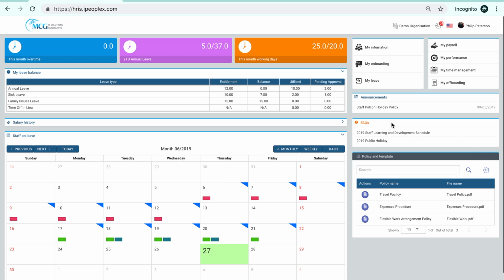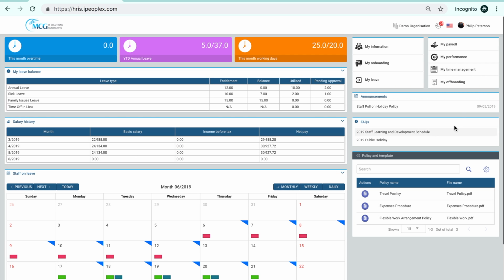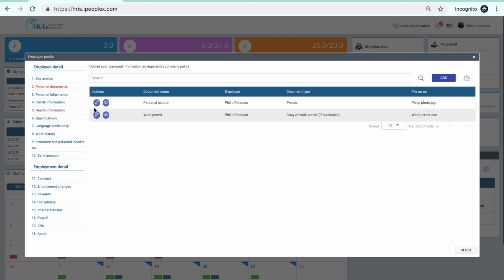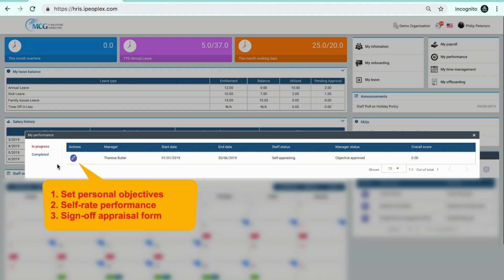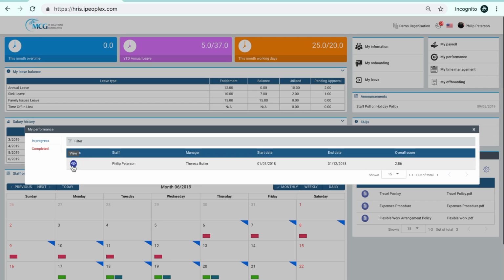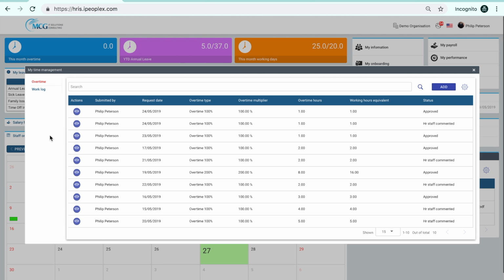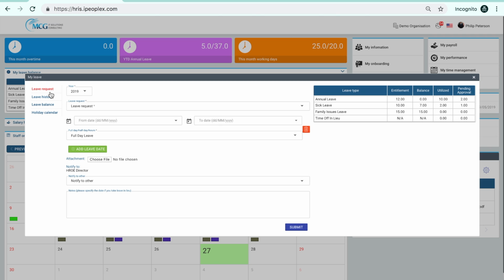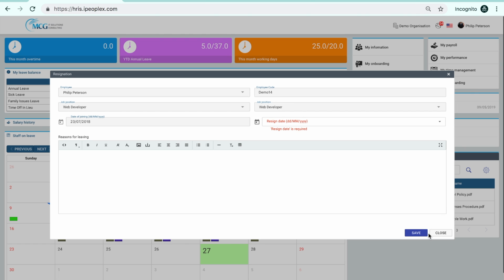TUTORIAL STAFF IPEOPLEX 2019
TUTORIAL ON IPEOPLEX SOFTWARE FOR STAFF ACCOUNT |
Content:
01. 00:52 Personal Interface Introduction
02. 01:42 Staff Function 1: My information
03. 02:32 Staff Function 2: My payroll
04. 02:45 Staff Function 3: My performance
05. 03:48 Staff Function 4: My onboarding
06. 04:26 Staff Function 5: My time management
07. 05:04 Staff Function 6: My leave
08. 05:54 Staff Function 7: My offboarding
iPeopleX is a Human Resource Information System which is proudly developed by a team of high qualified and experienced consultants and technical engineers from MCG Technology Solutions Consulting Joint Stock Company.
MCG IT Solutions Consulting
Head Office: 10th Floor, P-Tower, 52 Ba Trieu St, Hoan Kiem, Hanoi, Vietnam
Rep. Office: R806, VCCI Building, 171 Vo Thi Sau St, District 3, HCMC, Vietnam